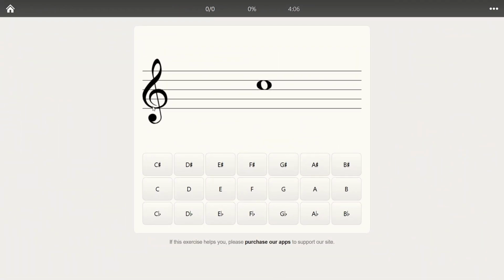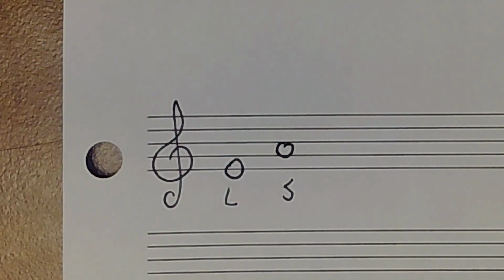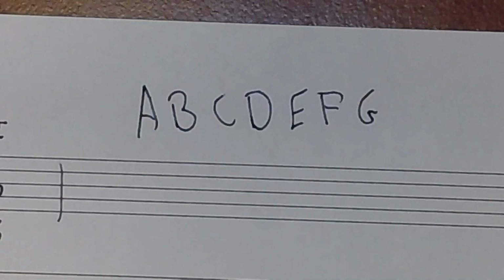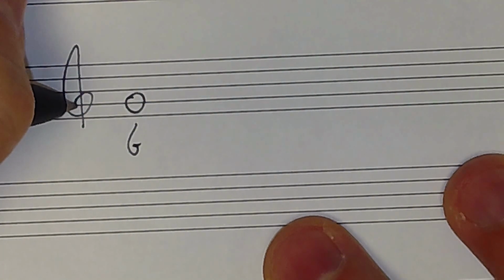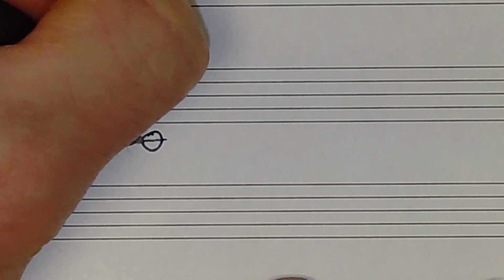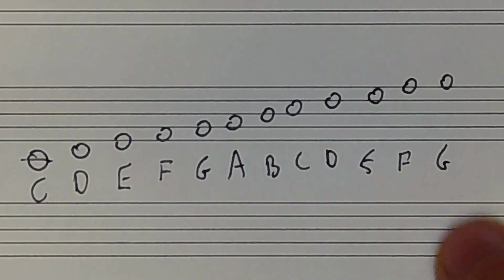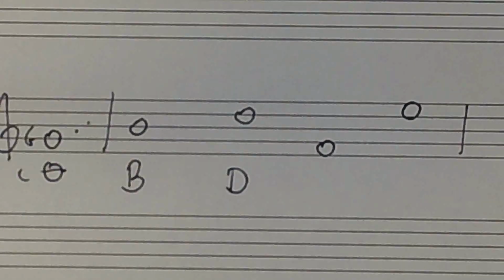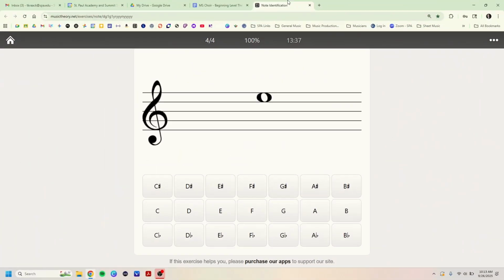1.1.2 - Treble Clef Note Names